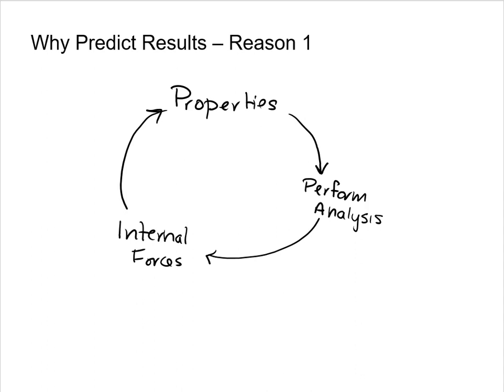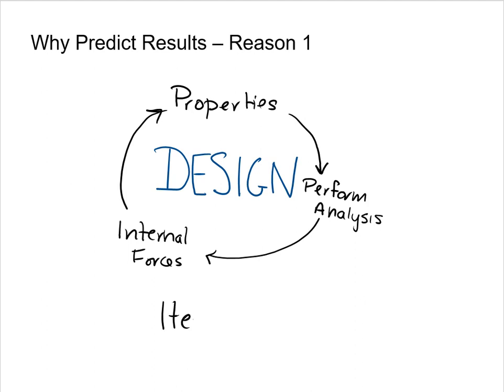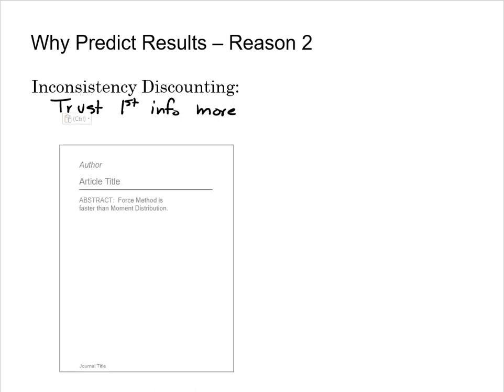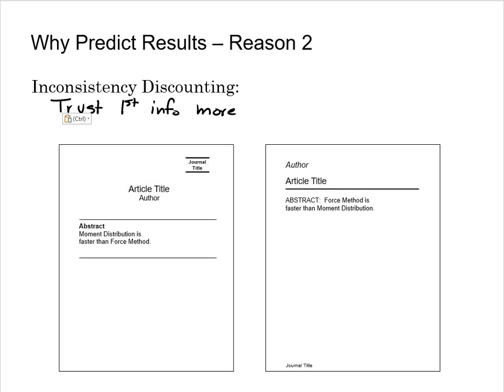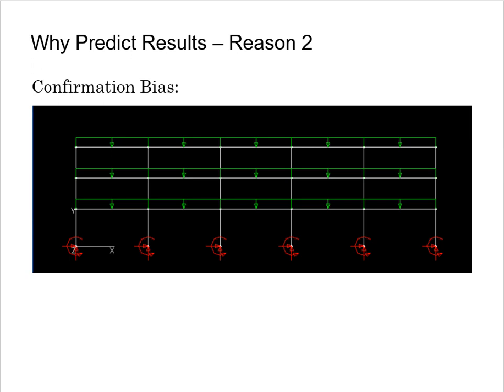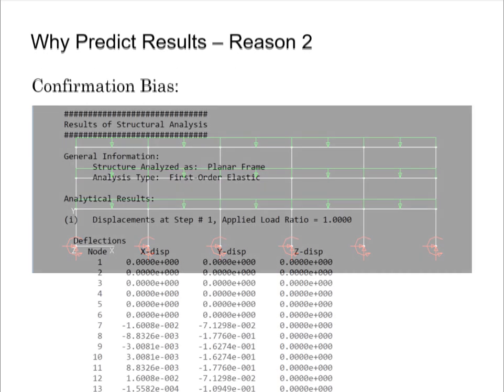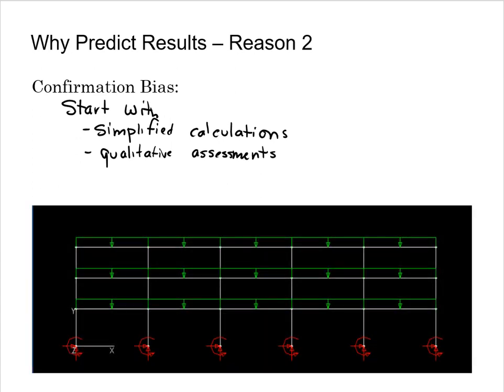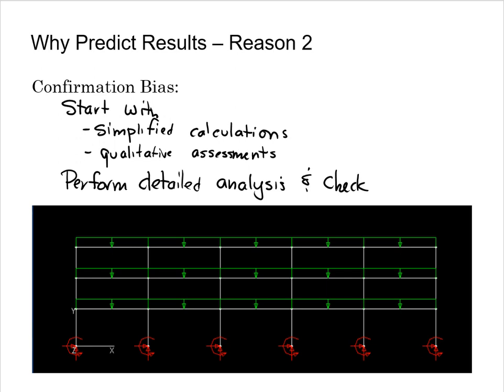Predicting Results – Why It Is Important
Effective engineers predict their analysis results before starting detailed analysis.  Learn why from a structural design perspective and from cognitive psychology.

This video was created by Prof. Jim Hanson to accompany Structural Analysis: Skills for Practice available
Prof. Hanson is a faculty member at Rose-Hulman Institute of Technology